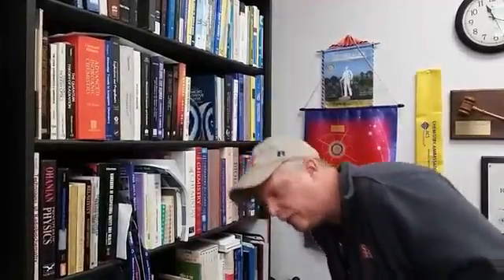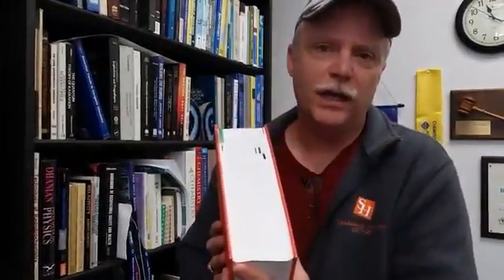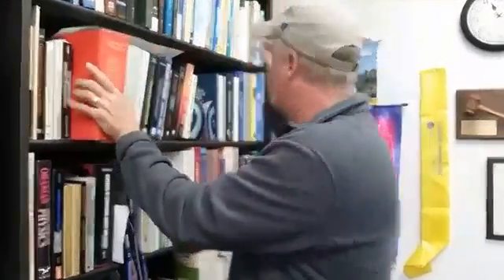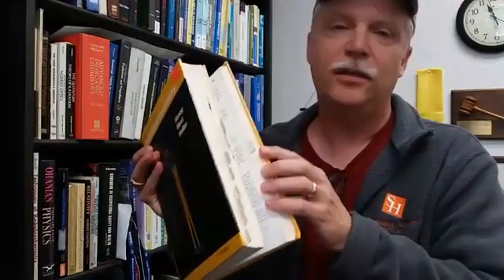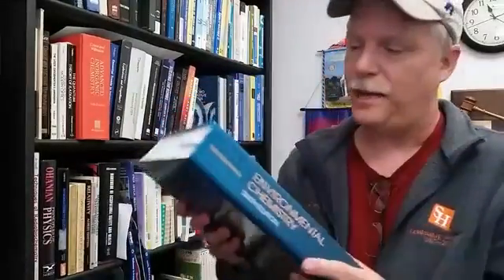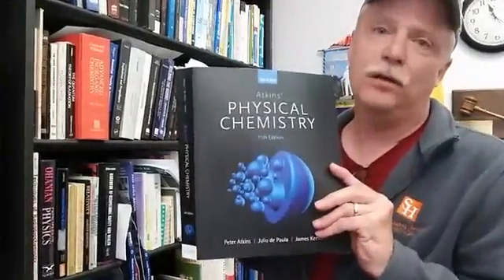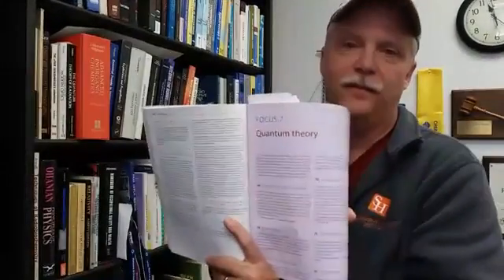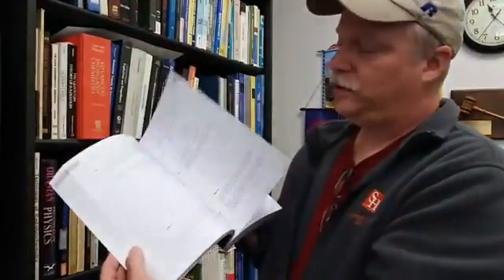Preparing for PCHEM 1 - Why you must buy the book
In this Facebook Live Post, DW talks about his library and why you must buy the 11th Edition of Atkins' Physical Chemistry for the Fall 2018 Physical Chemistry Class at SHSU.